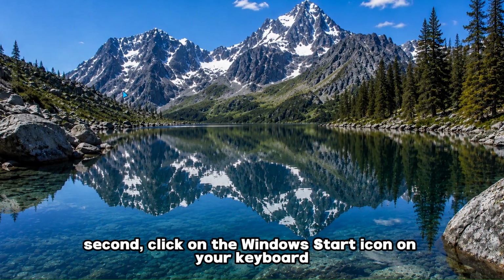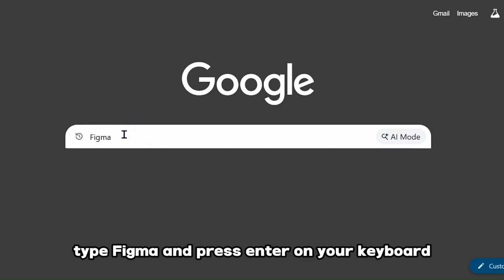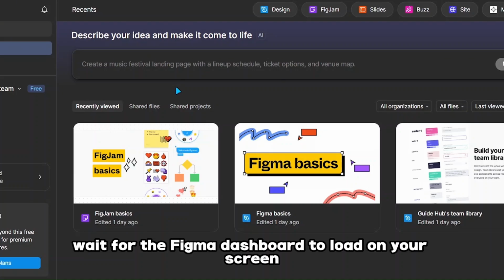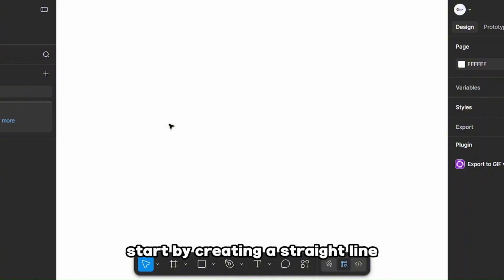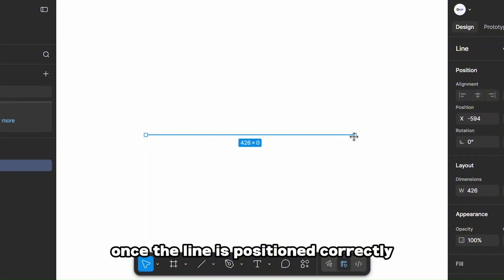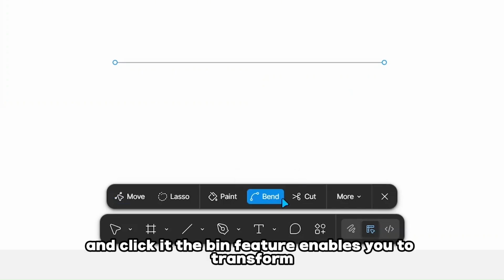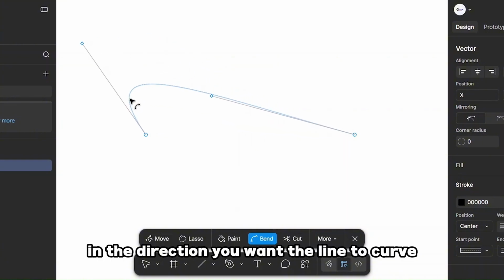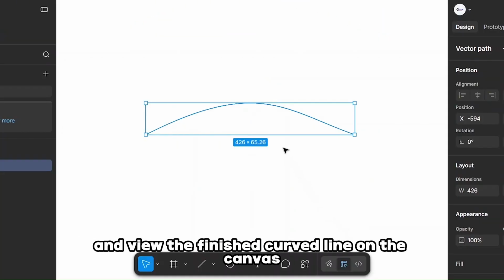How To Make Curve Line in Figma (𝟮𝟬𝟮𝟲) | 100% WORKS | NO Yapping, To The Point! | FAST & EASY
(2026) Learn How To Make Curve Line in Figma in this video (NO YAPPING + 100% WORKS!) | EASY FULL GUIDE, Everything You Need To Know! | Make Curve Line in Figma